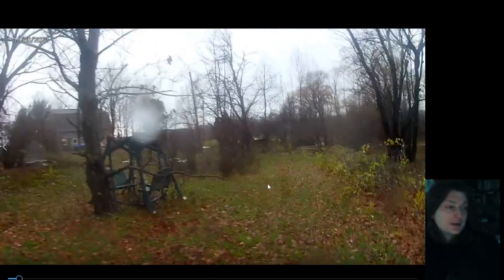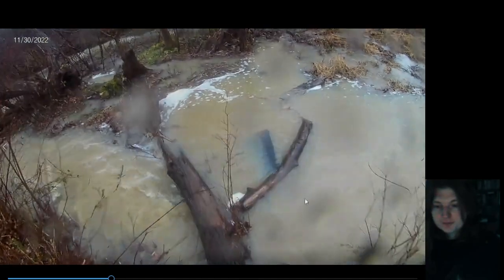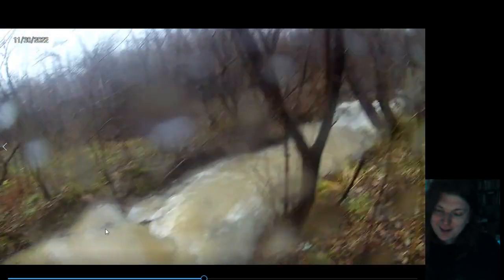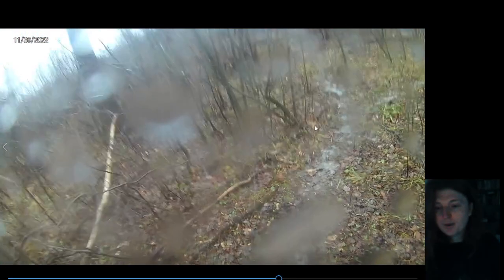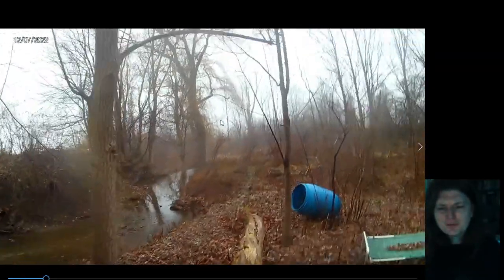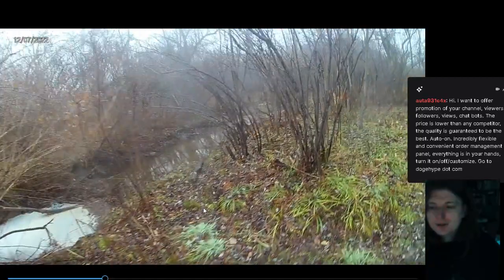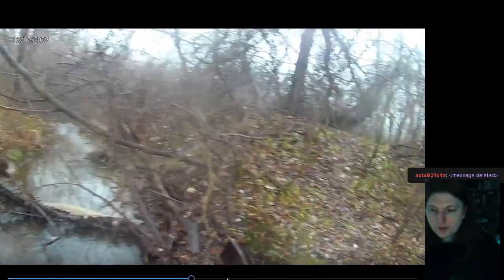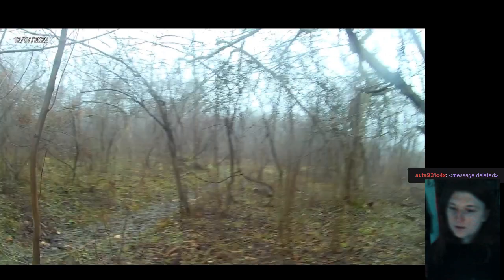Backyard Progression - December - Fog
A new month, new weather.